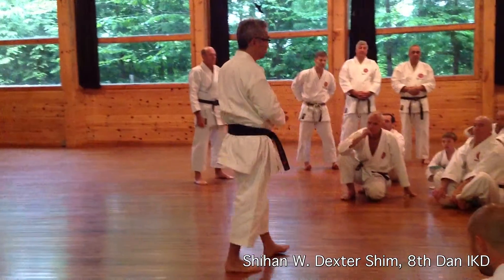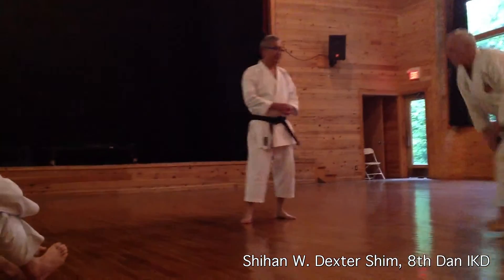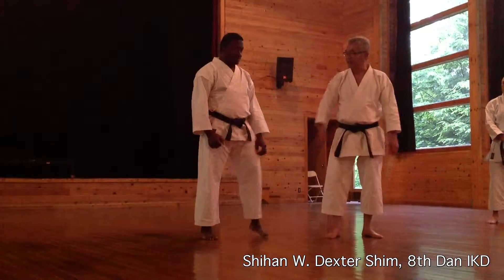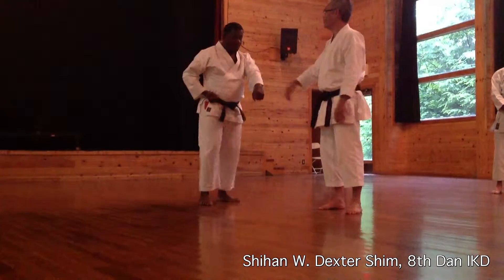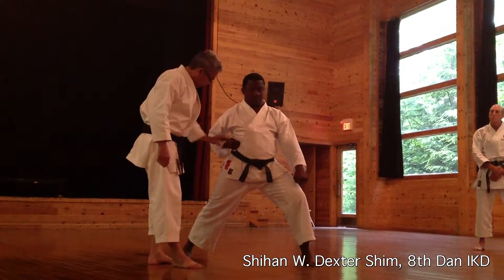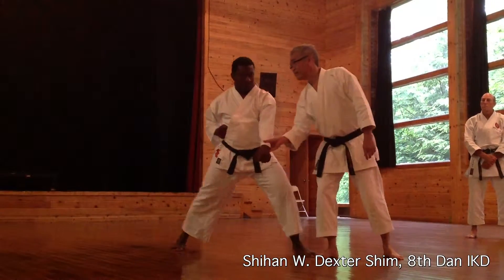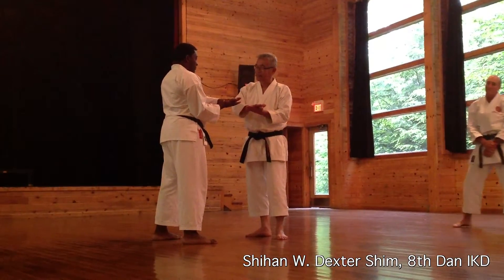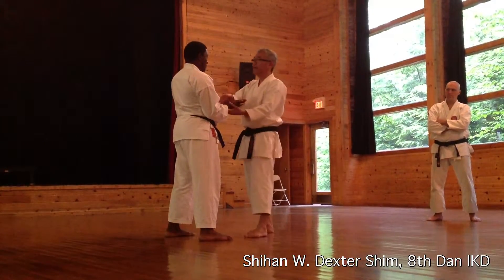Mind/Body/Spirit Connection - Alain Dumas Research | Shihan W Dexter Shim, 8th Dan IKD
Shihan W Dexter Shim (Trinidad & Tobago)
IKD Vice Chairman
Head of IKD Caribbean

All-ranks class
IKD World Camp Tournament 2014
June 12-16, 2014
Camp White Pine, Pinetages building
near Haliburton, Ontario

Sensei Shim showing a few things being researched upon by advanced students within the IKD, as they complete research papers.  Alain Dumas from Quebec IKD presented an excellent speech and presentation at IKD World Camp 2014